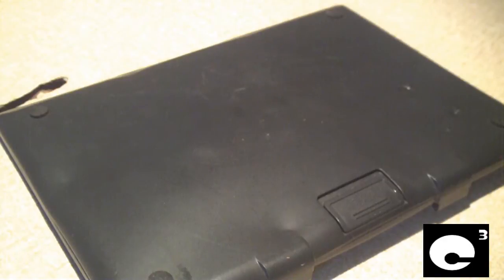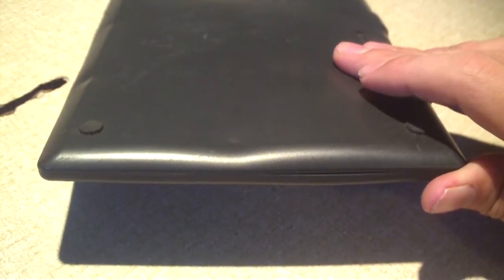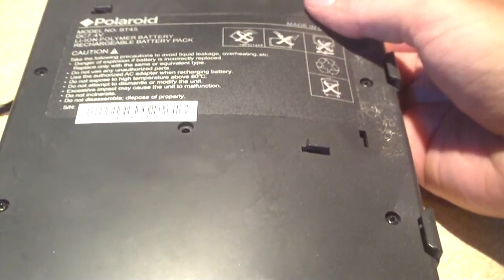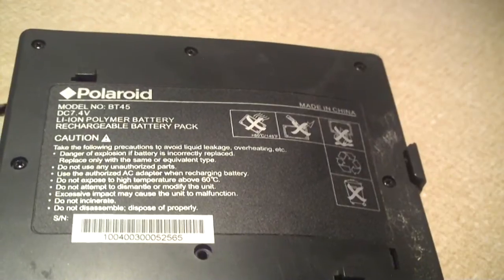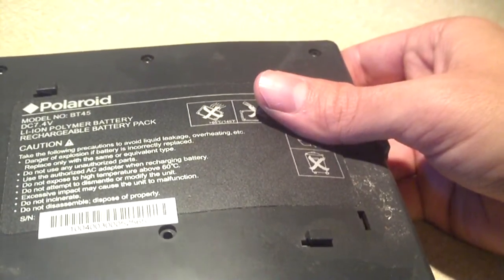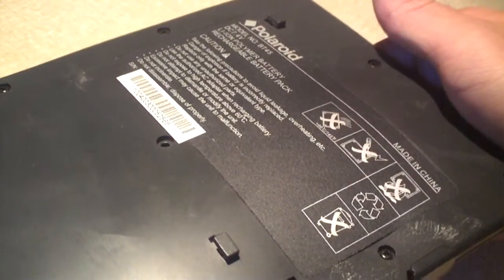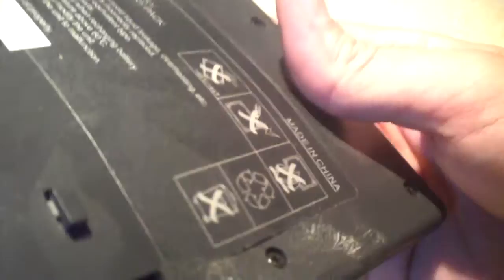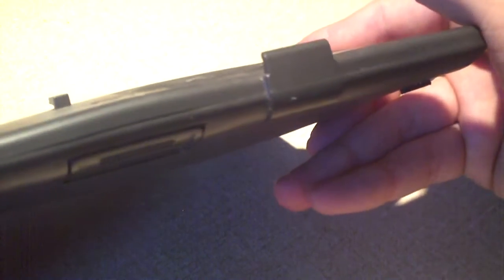Burnt up Polaroid DVD Player LiPo battery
This is a good example of the hidden dangers of lithium-ion and lithium-ion polymer batteries.